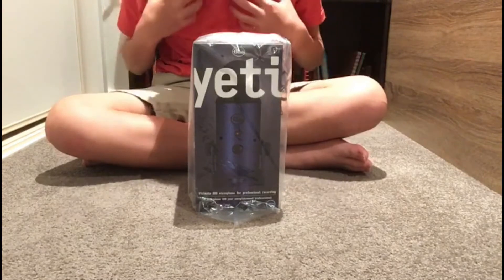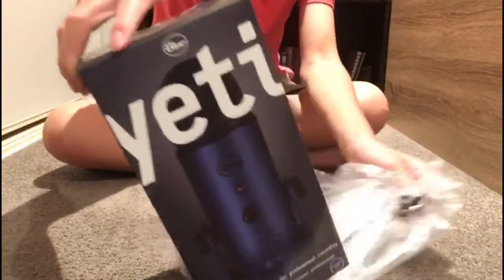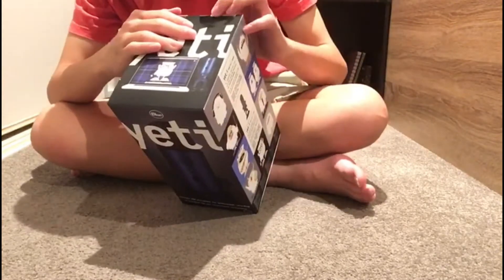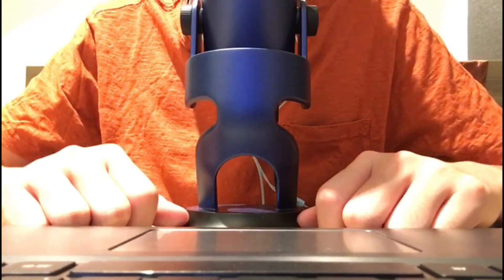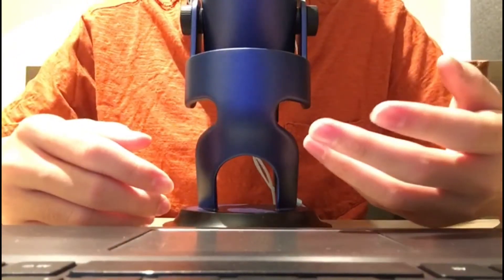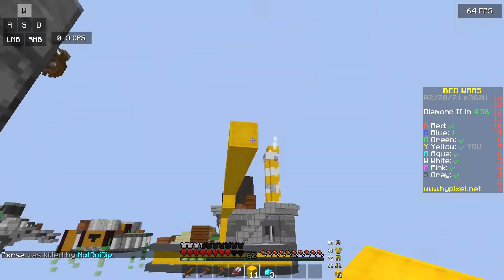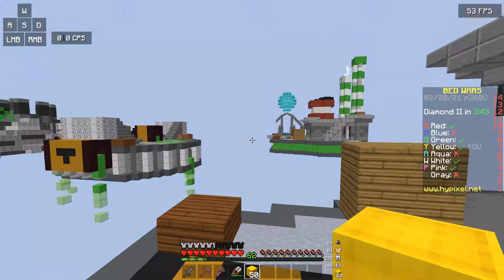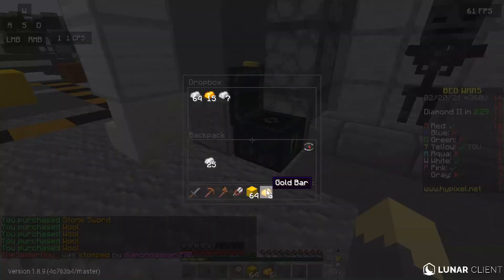Blue Yeti Unboxing & Mic Test (w/ Bedwars)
spent $169 on this. hope yall like it.